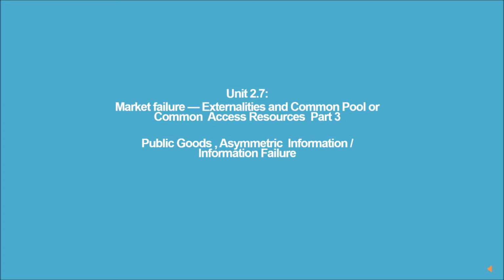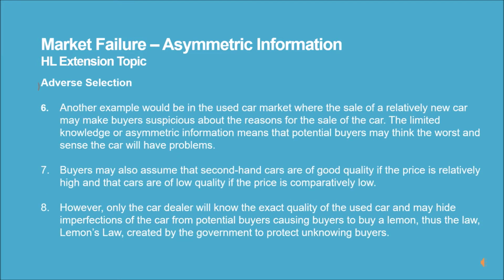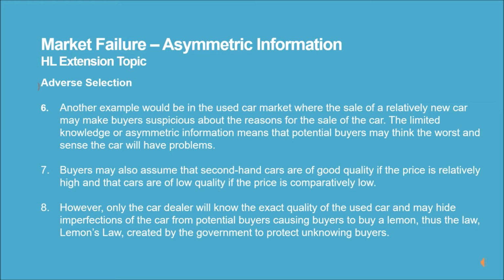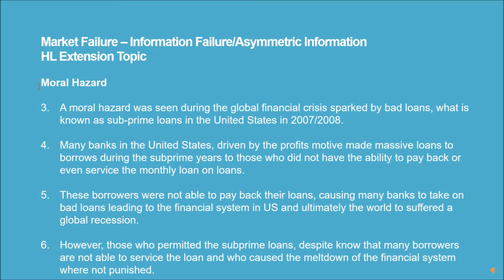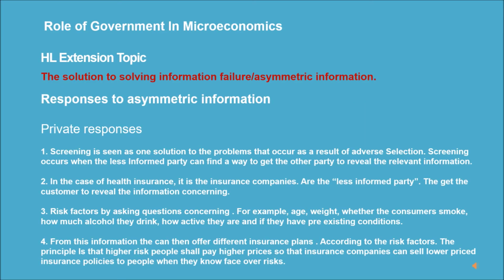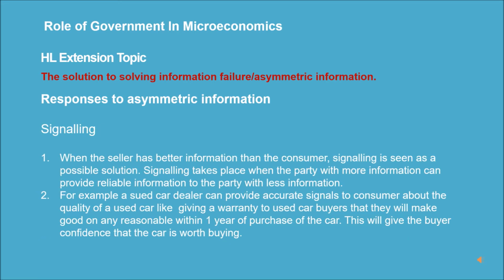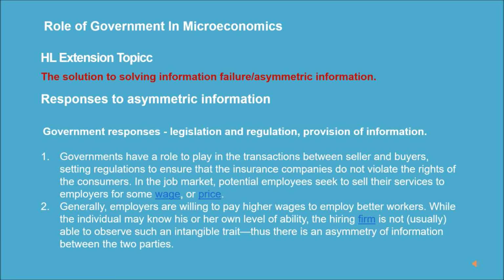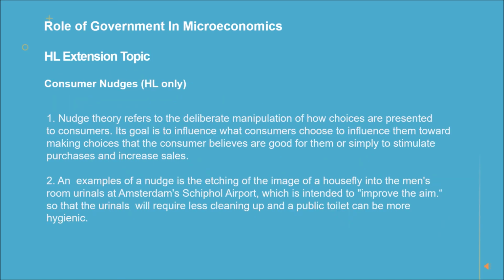IB ECONOMICS HL - UNIT 2.10 - MARKET FAILURE - ASSYMETRIC INFORMATION (HL EXTENSION ONLY)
1. Adverse Selection
2. Moral Hazard
3. Response to asymmetric info
    - Private response
    - Signaling
    - Government response - legislation, regulation, government provision
   -  Consumer nudge (HL Extension only)